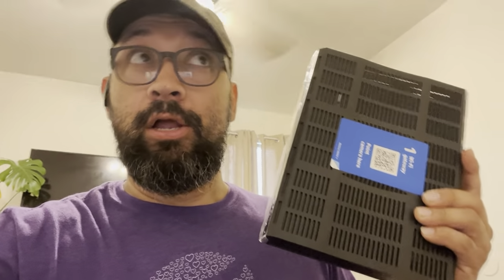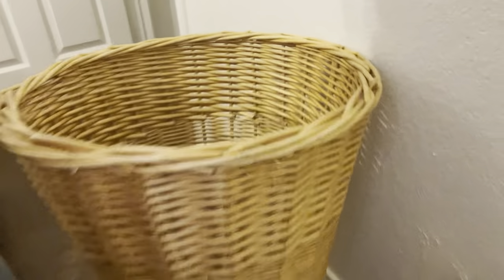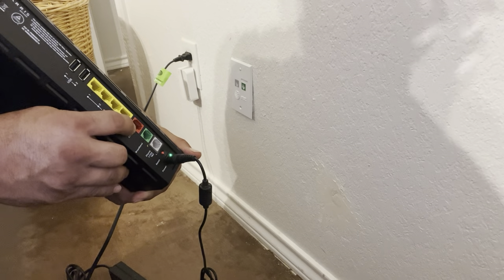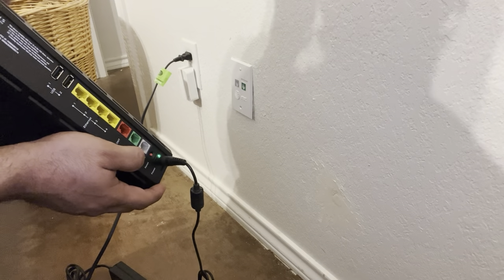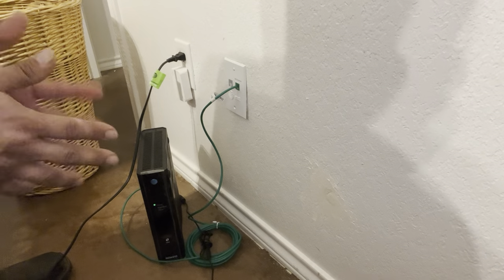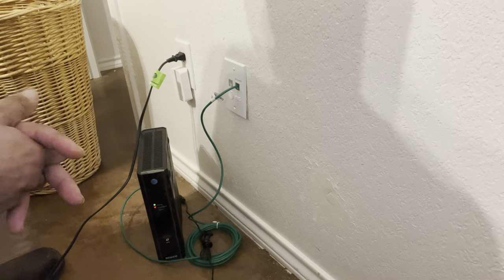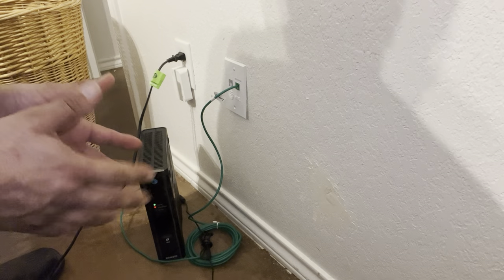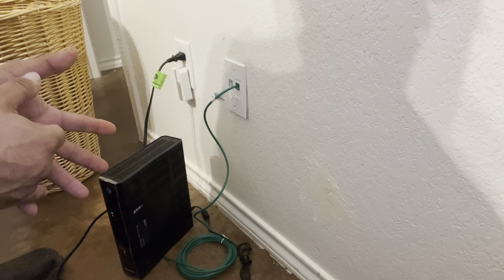How to install AT&T internet DSL bgw210 gateway Wi-Fi 2g 5g